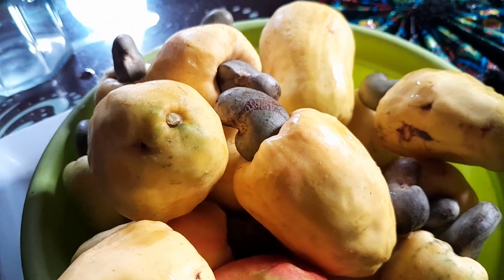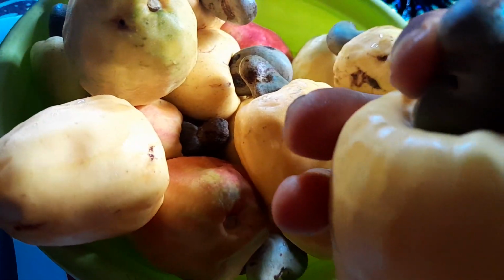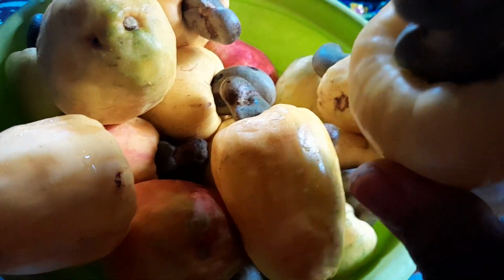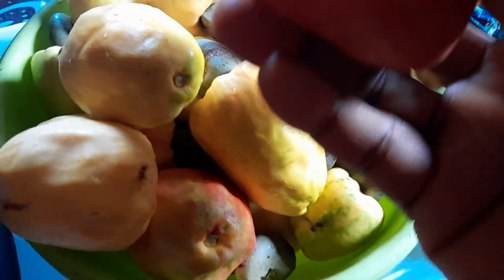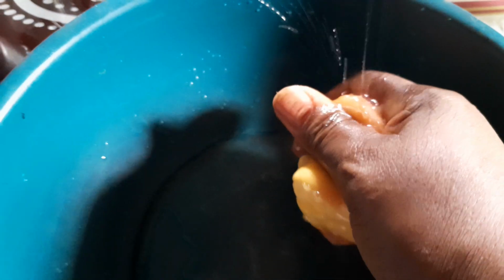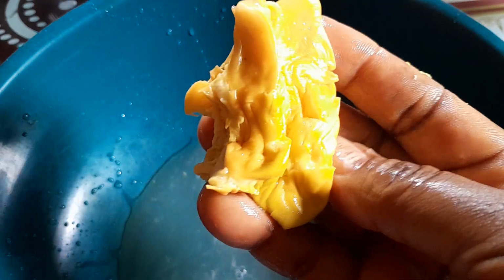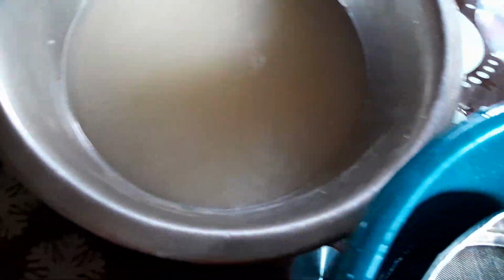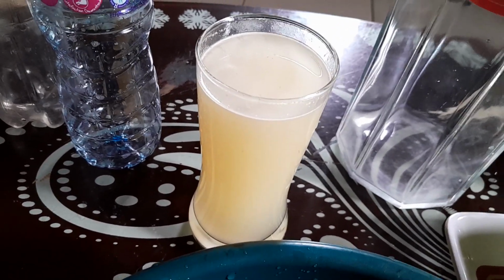how to make cashew juice in your home